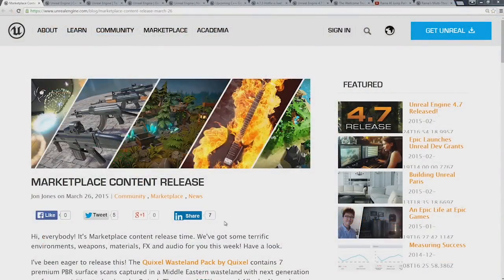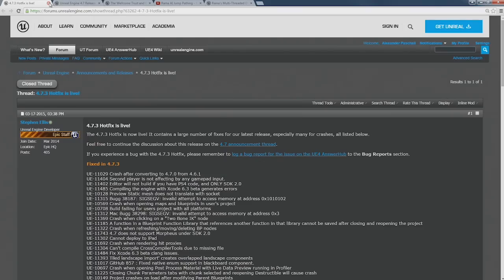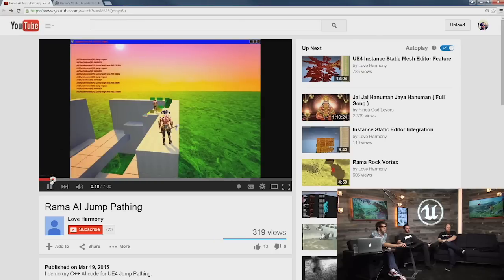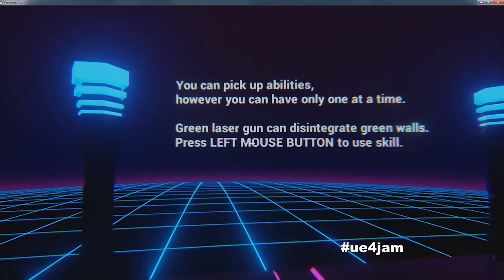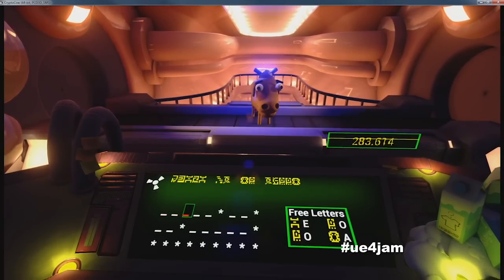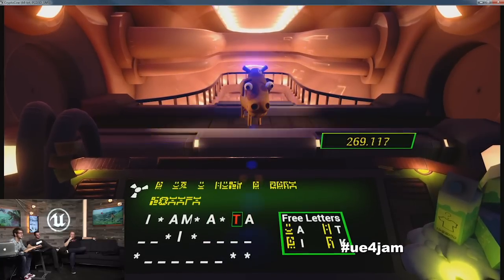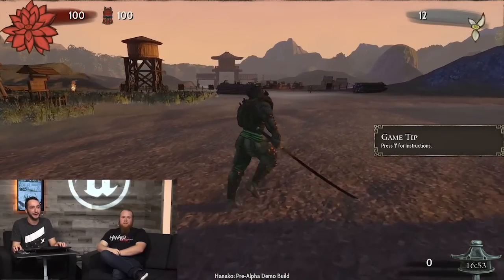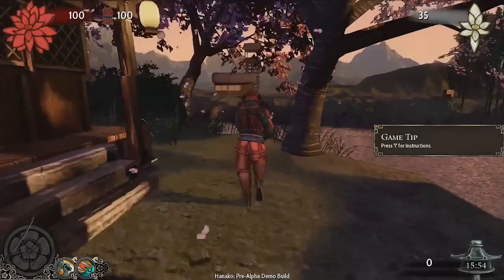Hanako by +Mpcat Games & Mar ue4jam Winners 2015 | Developer Interview | Unreal Engine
Matt Canei and Connor McCarthy from +Mpact Games visit Epic to talk Unreal Engine and their game "Hanako: Soul of the Samurai"! +Mpact recently launched a Kickstarter campaign for the game, and Hanako was Greenlit on Steam in only 9 days earlier this year! We also play through the latest build, talking about it's development history, and learn about what's next! Before Hanako, we be play the top 3 games from the March Unreal Engine game jam and show off a highlight reel of all the great submissions for this month.

[00:00] Intro
[00:55] News
[10:00] Community Spotlight - Game Jam Results
[27:55] +MPact and Hanako
[39:50] Hanako Playthrough
[47:30] Q&A